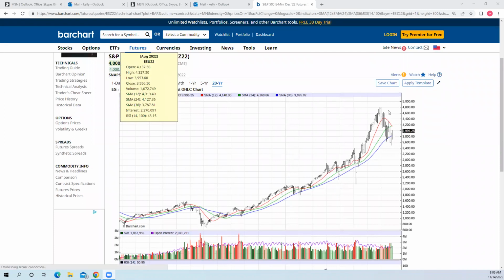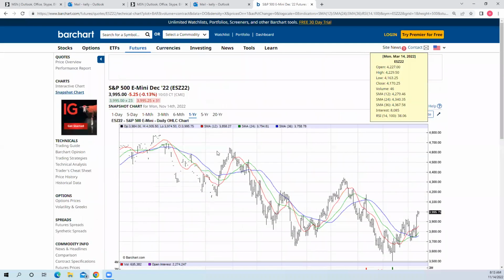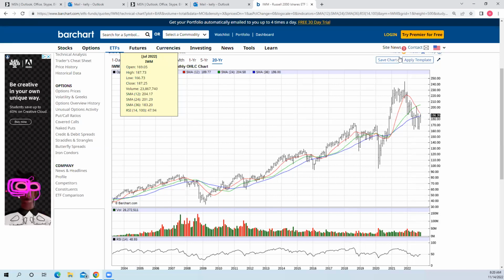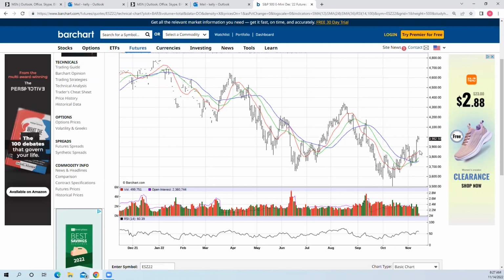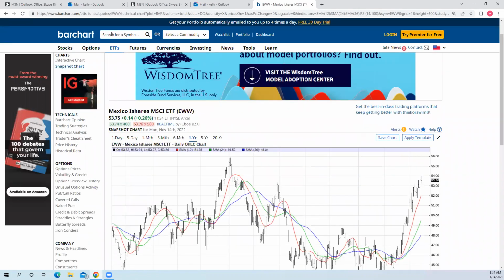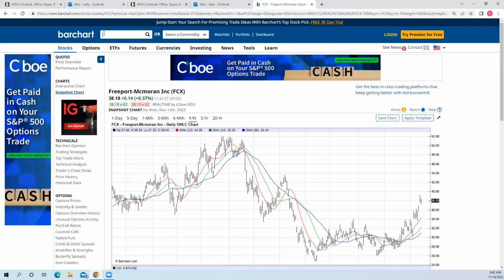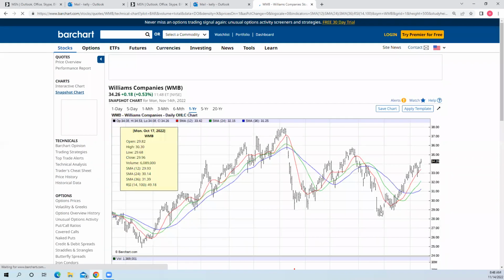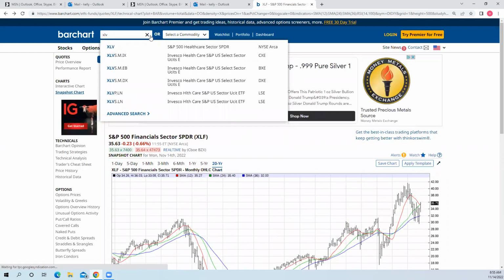⏰ Synergy Traders #42.02: Bull Market or Reversion to Mean? with The Option Professor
Title: ⏰ Synergy Traders #42.02: Bull Market or Reversion to Mean? with The Option Professor of OptionProfessor.com

Recorded on November 14th, 2022 as part of the Synergy Traders #42, Day 1: "3rd Annual Friendsgiving 2022 Conference" event, hosted by TradeOutLoud and TimingResearch.

Bonus...
⚡ eBook: 10 Recession Trading Strategies